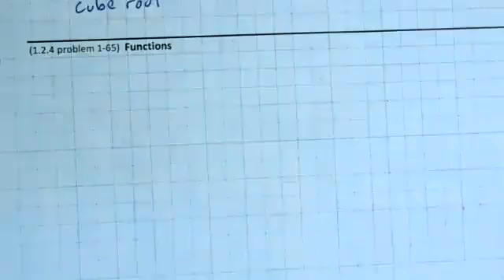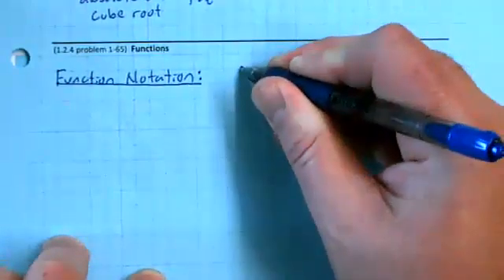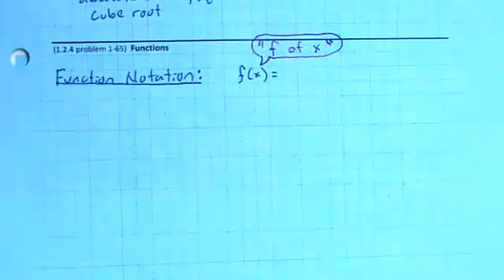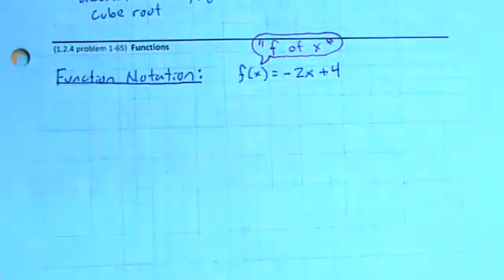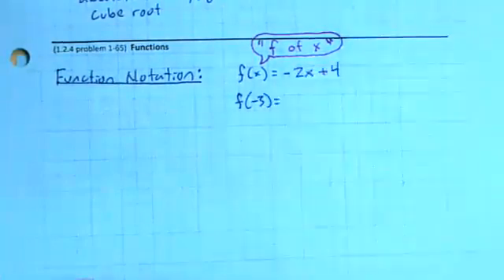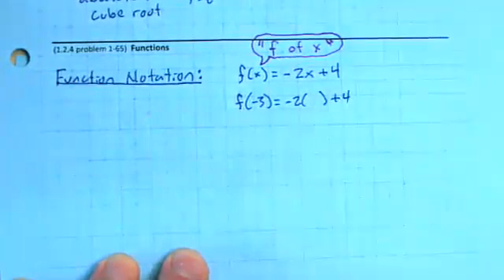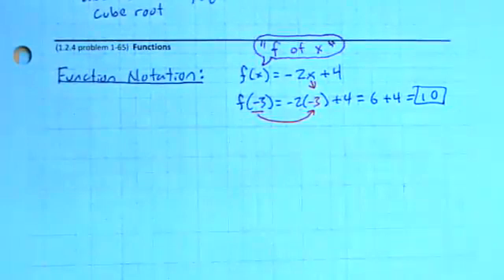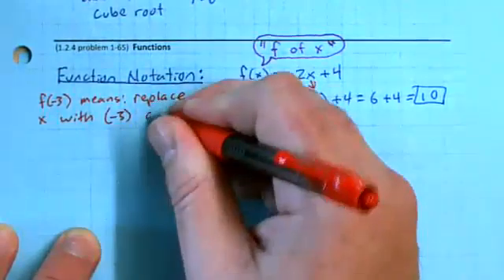1.2.3 Packet Notes - Function Notation